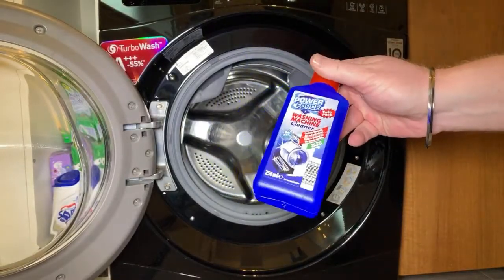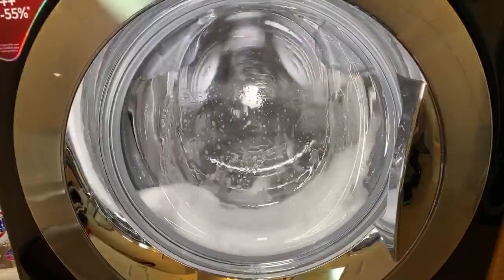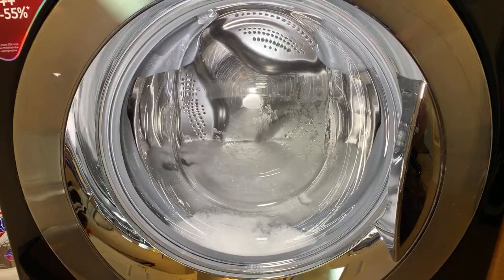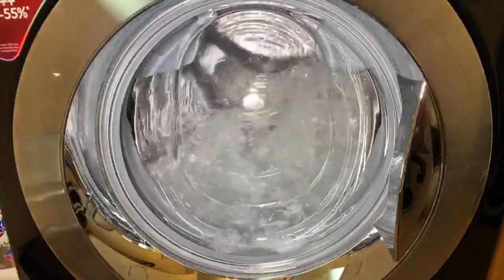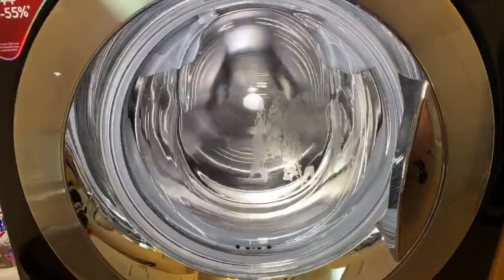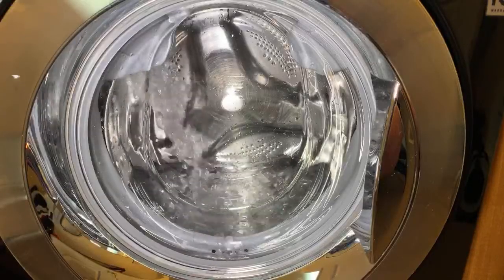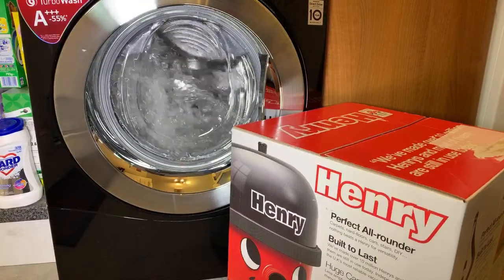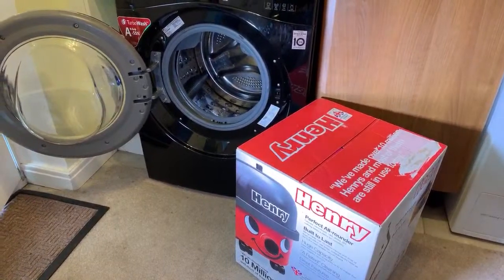LG FH495BDN8 12kg TubClean Cycle “Live” With Aldi Washing Machine Cleaner